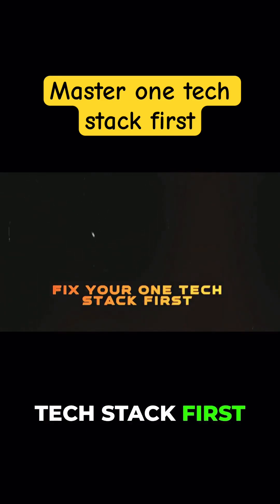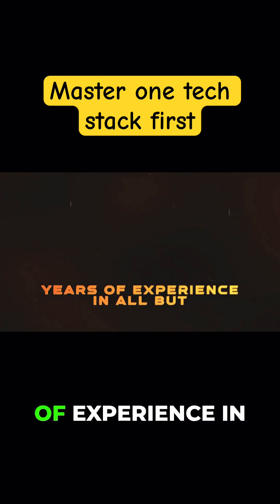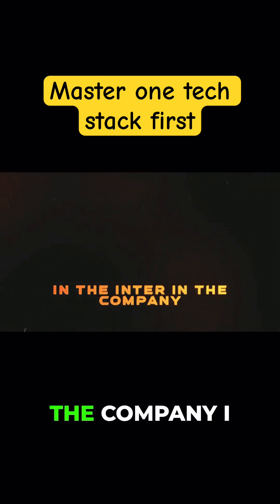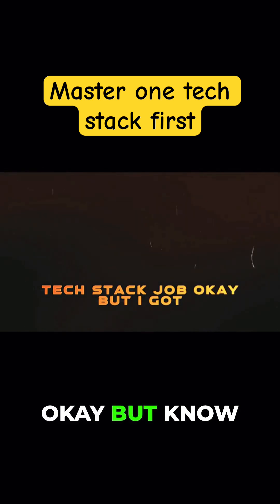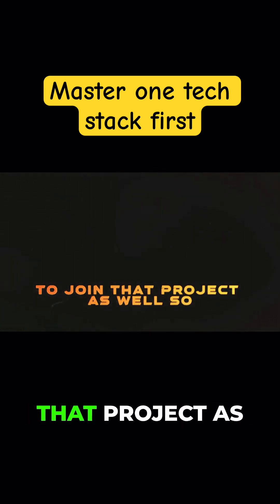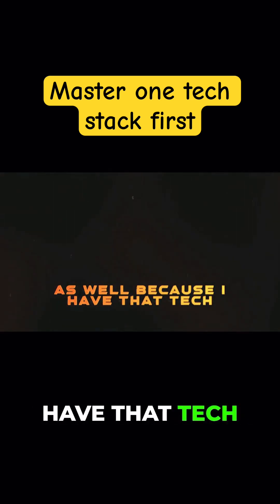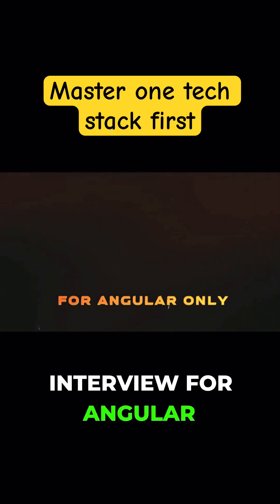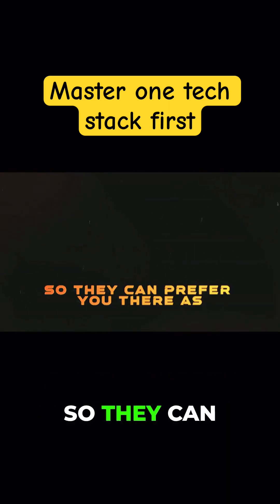I Got 10 Frontend Developer Job Interviews (Tips + Tricks)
🚀 Want to crack your next React, Angular, or JavaScript interview?
Grab our exclusive ebook with 250+ real-world interview questions & detailed answers!

In this short video, we break down an important JavaScript/Angular/React concept in a simple and practical way—perfect for interview preparation, upskilling, and staying ahead in your front-end career!

Common mistakes developers make

Pro tips to impress interviewers

JavaScript Angular React WebDevelopment UIDevGuide In this video, I'm sharing my personal experience of landing 10 frontend developer job interviews and the tips and tricks that helped me achieve this feat. As a software developer, I've learned that having a strong developer portfolio showcasing your frontend skills is crucial in getting noticed by potential employers. I'll be discussing how I leveraged my web development skills to create a portfolio that stood out from the competition. Whether you're a fan of React or Angular, this video is packed with actionable advice that will help you improve your frontend job hunt. So, if you're struggling to get noticed in the competitive world of web development, watch until the end to learn how I landed 10 job interviews and how you can do the same.